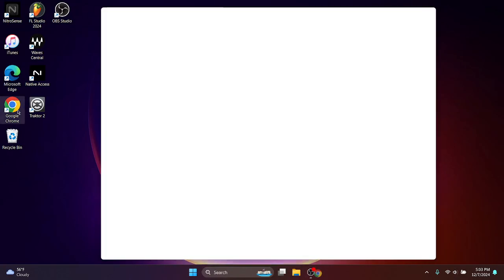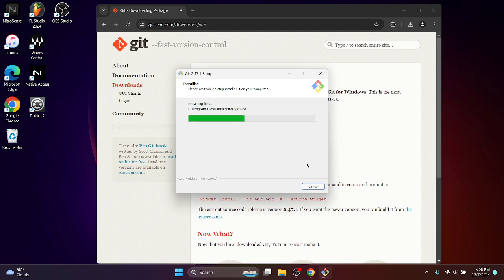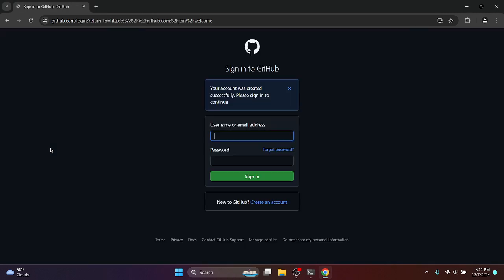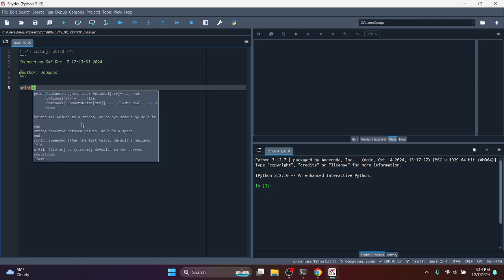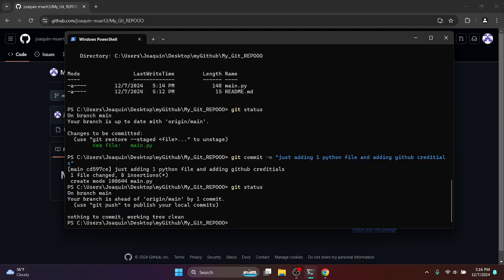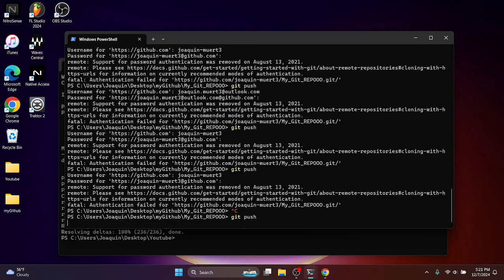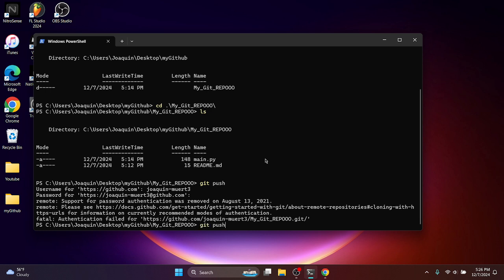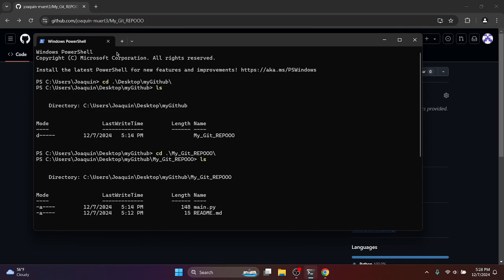Download git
How to download git to use for github in terminal